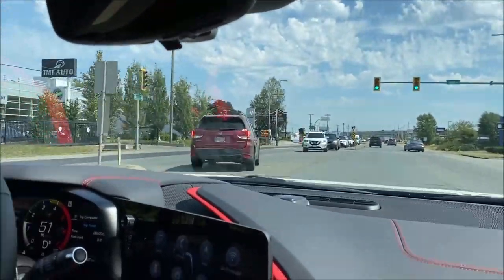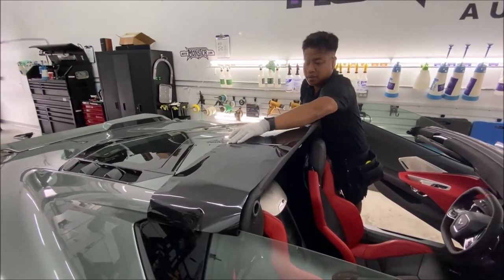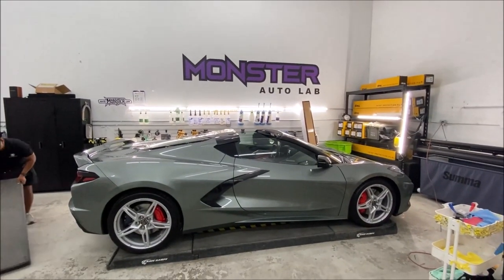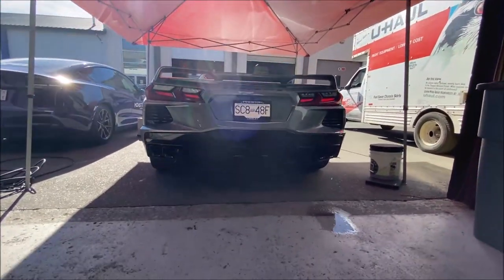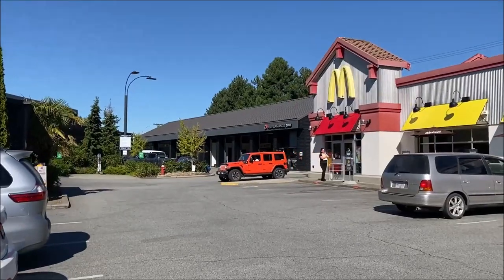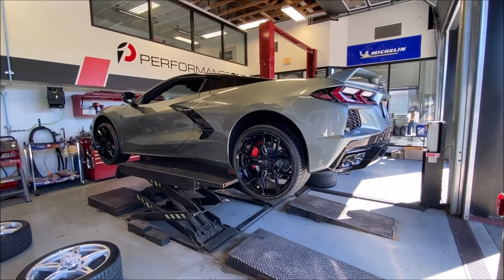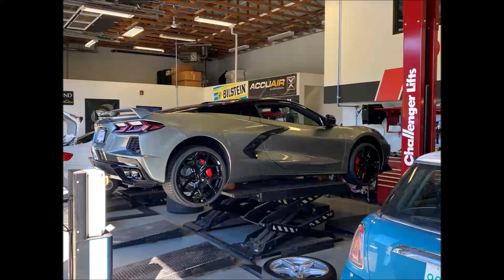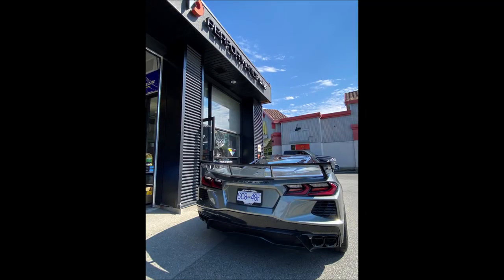2023 C8 Hypersonic Gray - Vossen Wheels, Carbon Fibre, Black Roof!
After receiving the C8 a week ago, I made a few basic mods. Vossen HF-5 Wheels, 5VM Carbon Fibre Aero, Xpel Paint Protection, Black Roof Wrap. More Carbon Fiber coming soon!